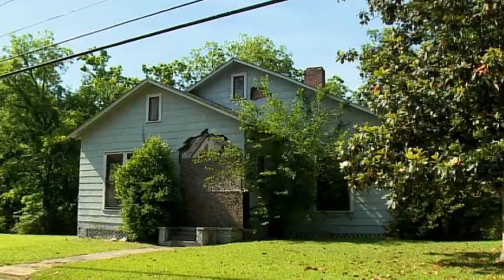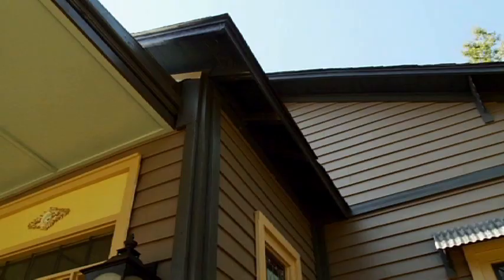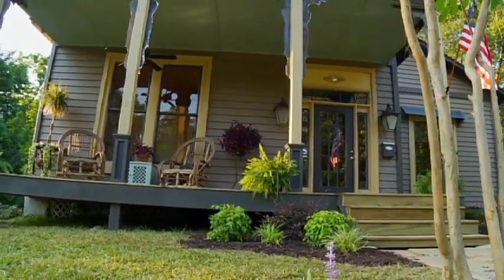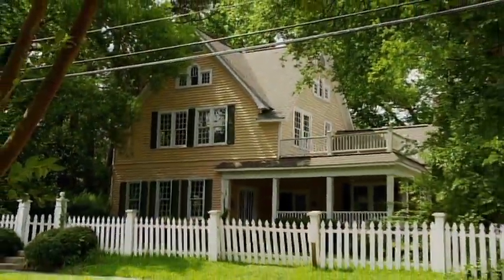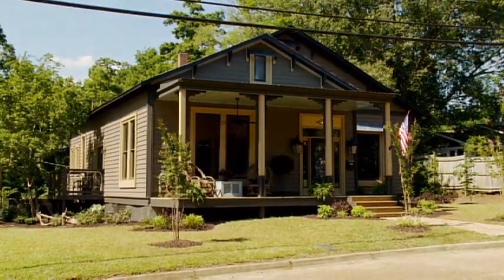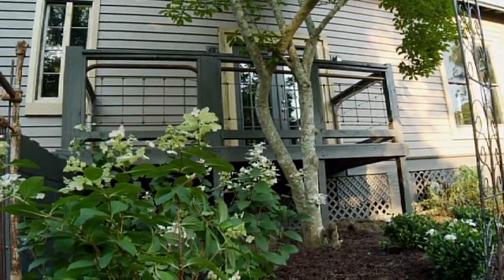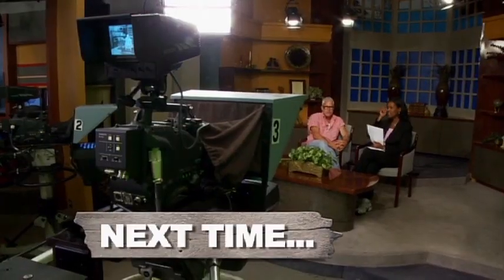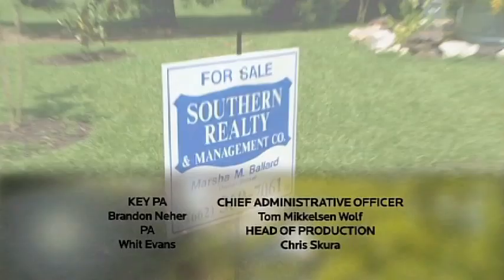Hometown Renovation - Episode 3 - Part 4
It's been a long time coming and Billy feels obligated to tackle one of his biggest projects ? the exterior of the house on High Street. It has been an eye sore in this prestigious neighborhood for quite a while and renovating it will finally improve its curb appeal. Billy's manager, Brian, is worried that it will only consume more money, but Billy plans to put the house on the market, so that he can not only improve the neighborhood, but also get a return on his investment.